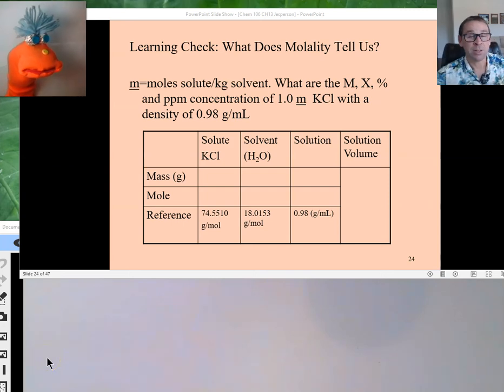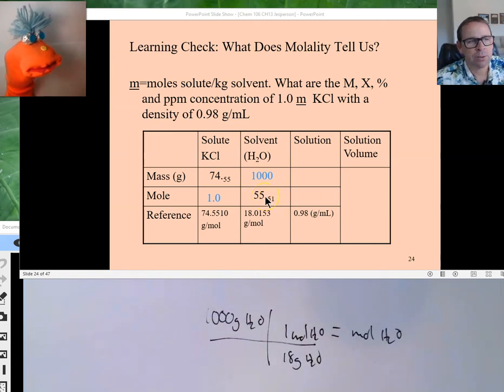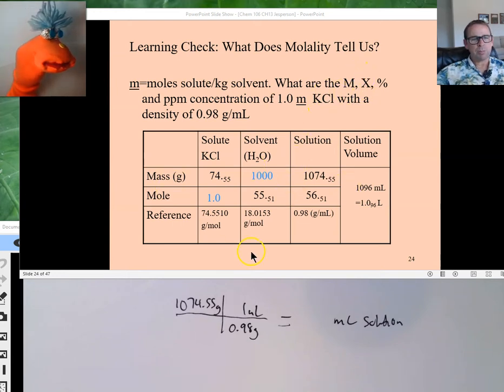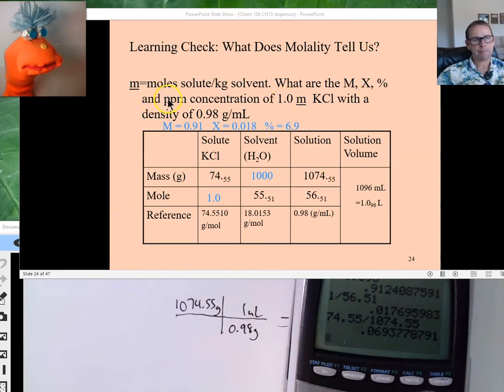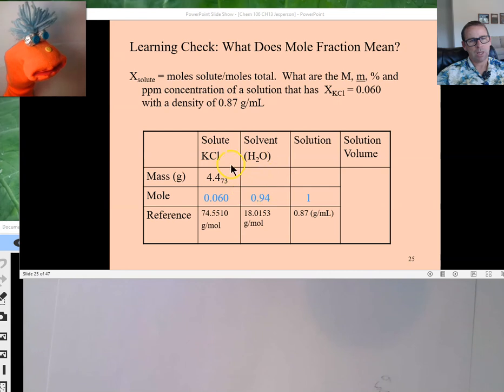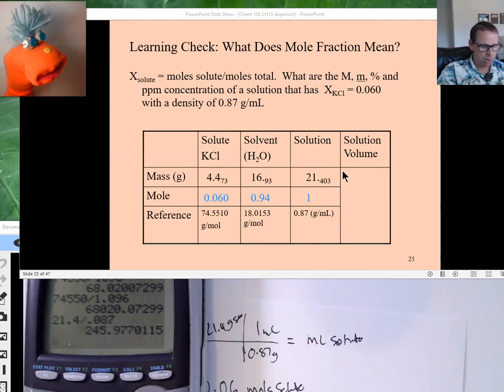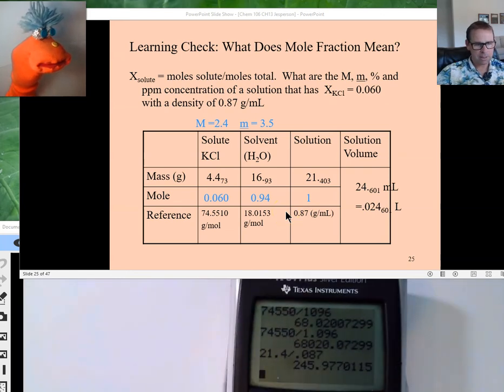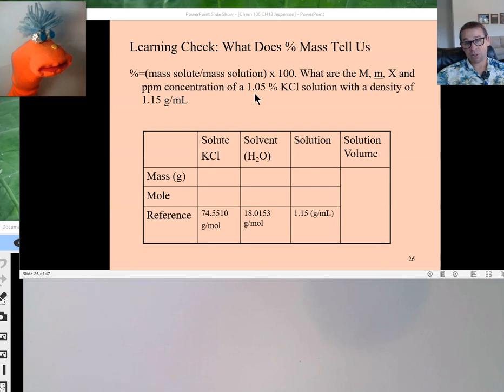Different Ways of Expressing Concentration 2